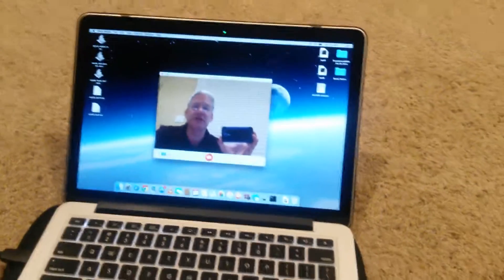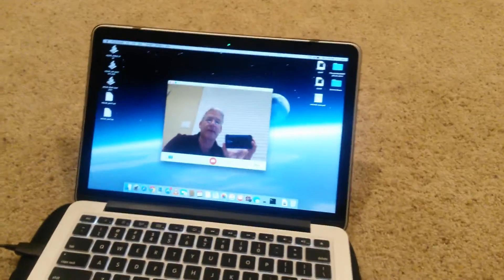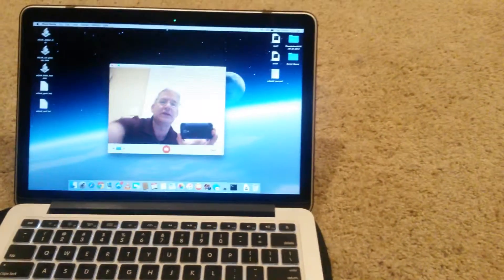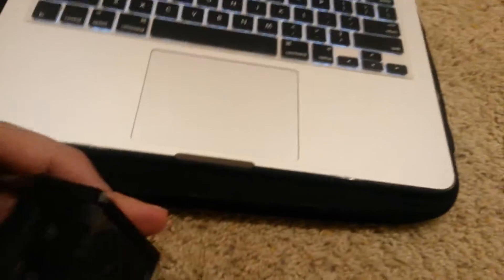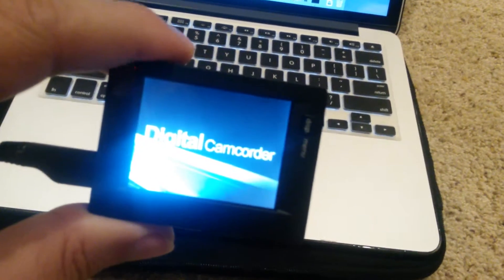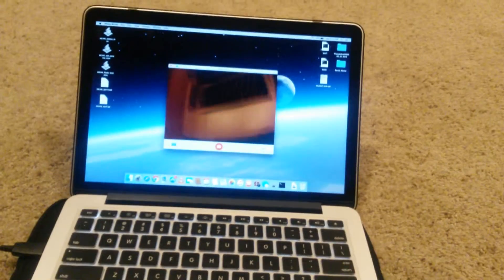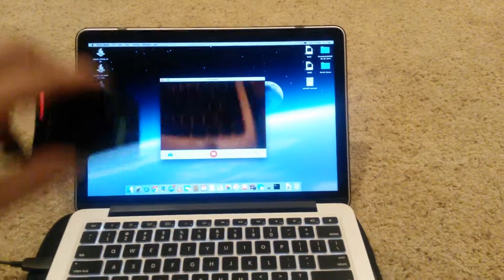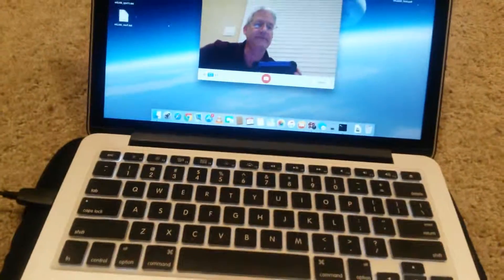Proof that the Villain works as a webcam on a Mac